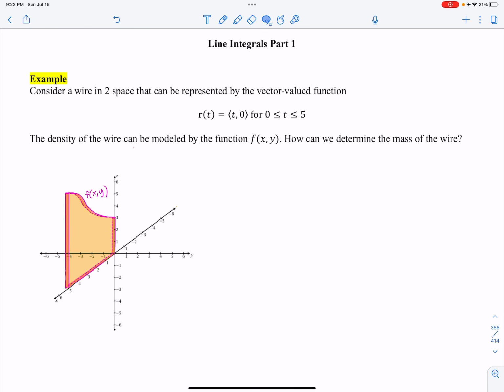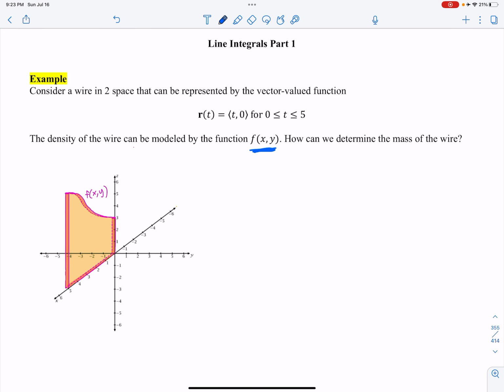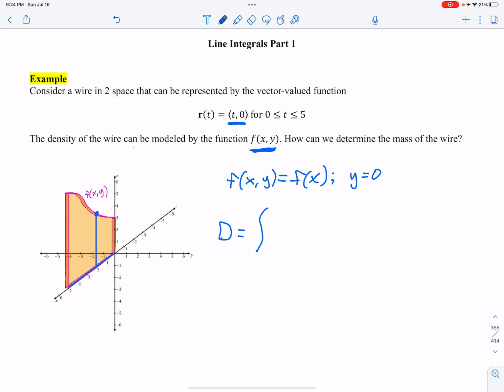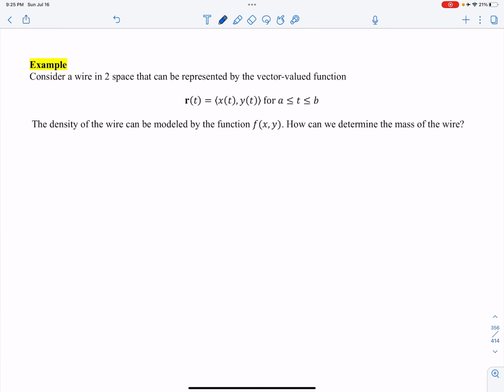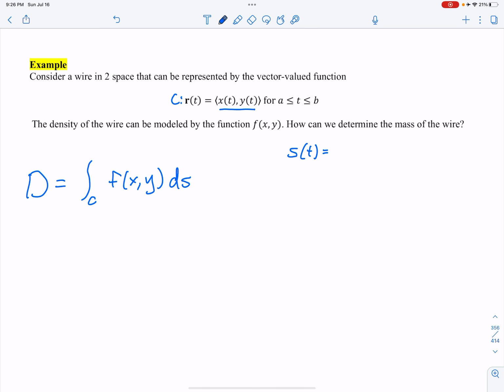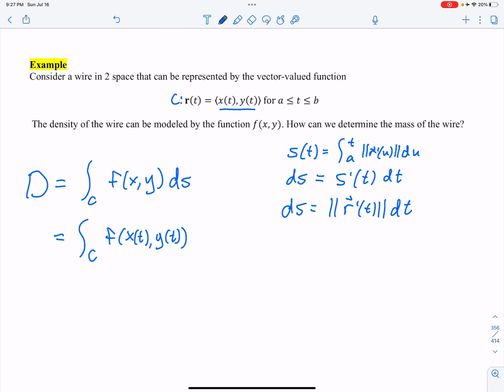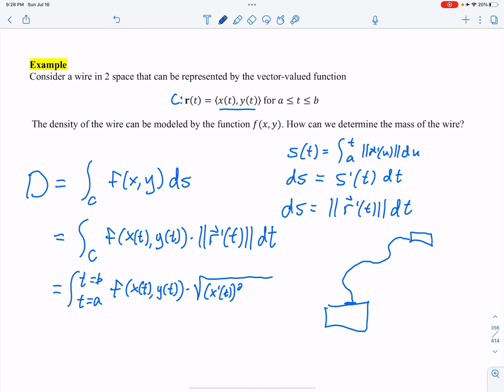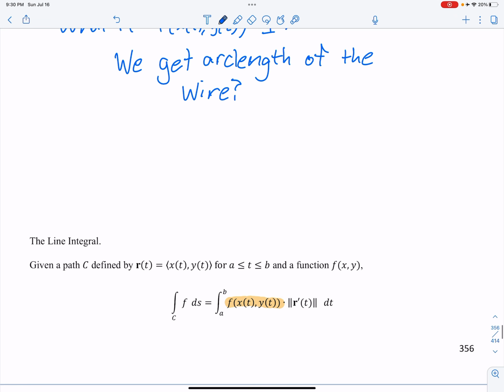Calculus III - Unit 5 Section 2 - Line Integrals Part 1